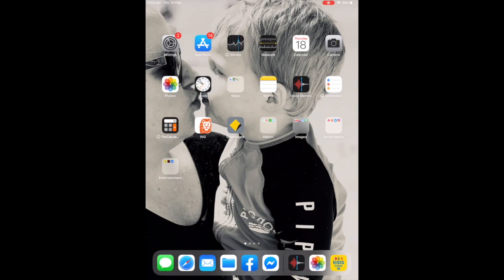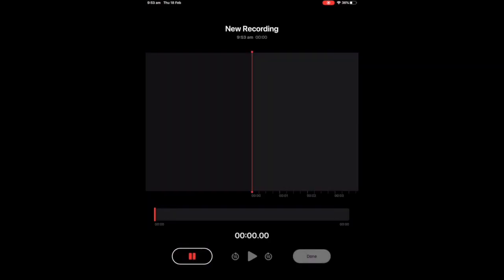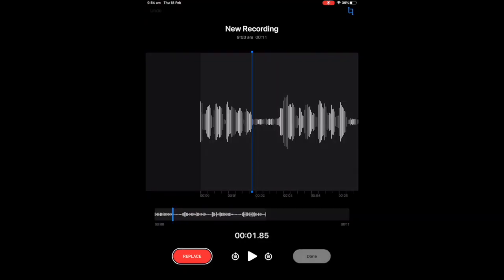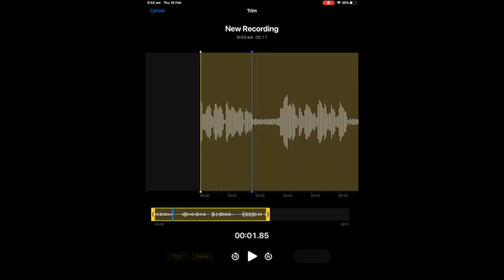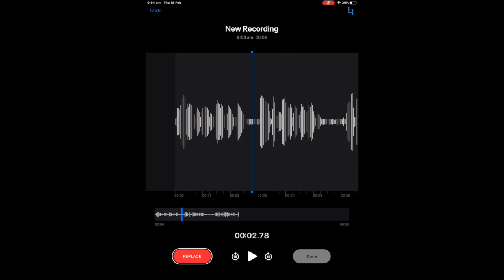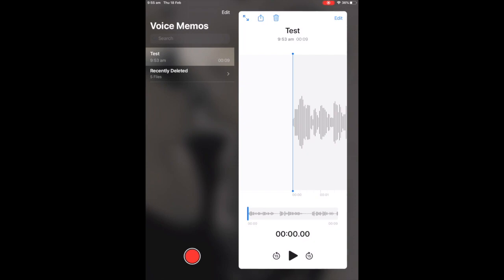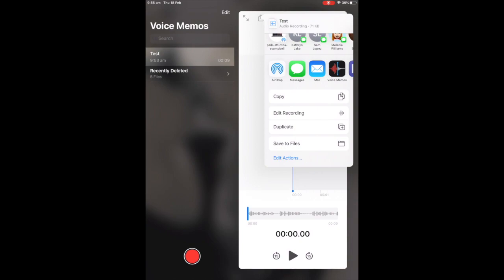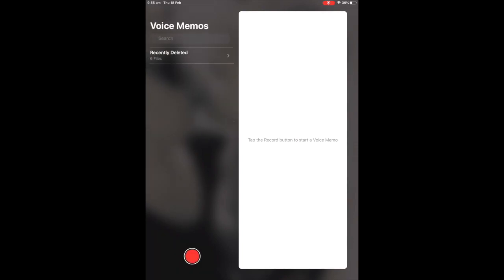iPad Basics: Use Voice Memos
Learn how to use the Voice Memos app for iPad.